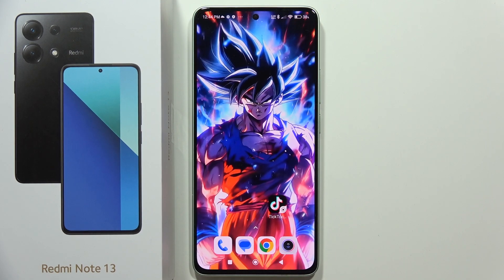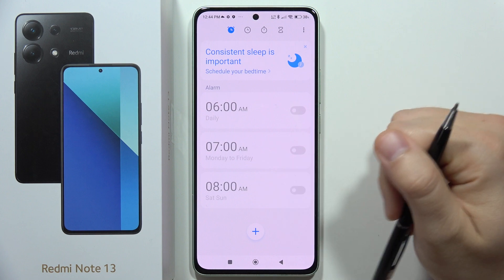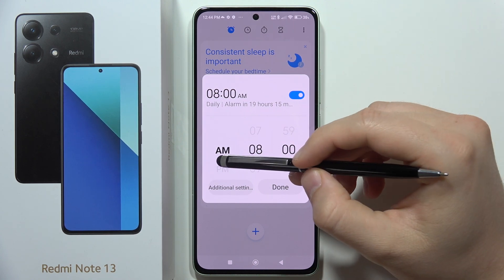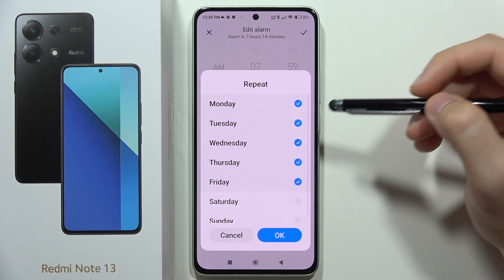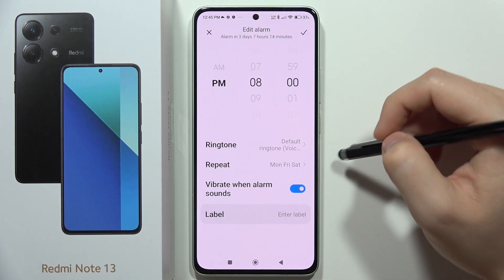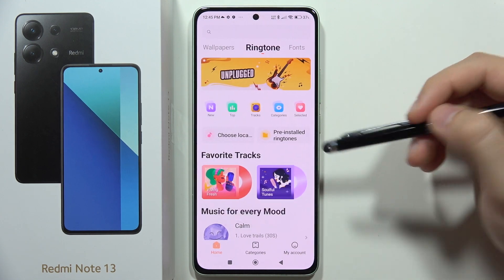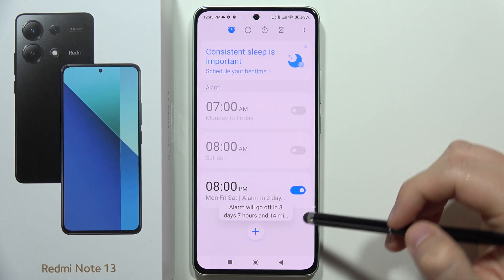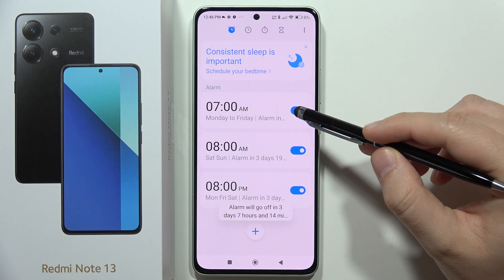How to Set Up Alarm Clock on Redmi Note 13 - Alarm Clock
Learn how to set up the alarm clock on your Redmi Note 13 with this simple tutorial. Whether you need a reminder for important tasks or want to wake up on time, setting up the alarm clock is essential for managing your schedule. Follow these step-by-step instructions to easily set up an alarm clock on your Redmi Note 13 and ensure you never miss an appointment or oversleep.

Redmi Note 13 set up alarm clock
How to use the alarm clock on Redmi Note 13
Set alarm on Redmi Note 13
Redmi Note 13 alarm clock setup guide